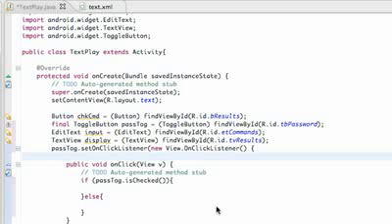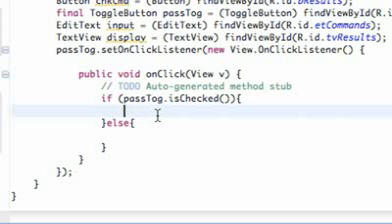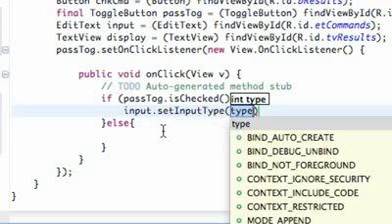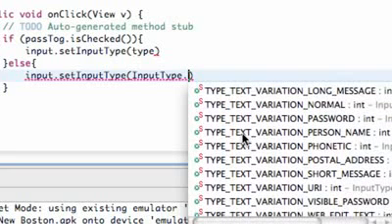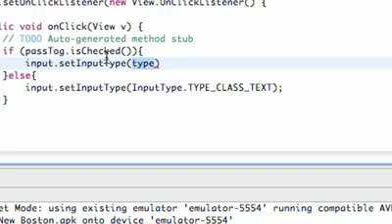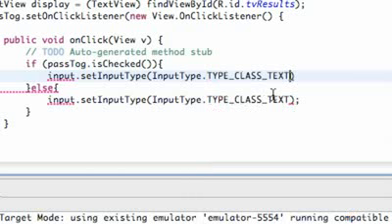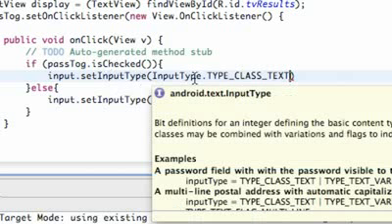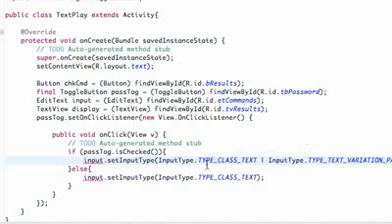Android Application Development Tutorial - 27 - Set the Input Type of an EditText - YouTube